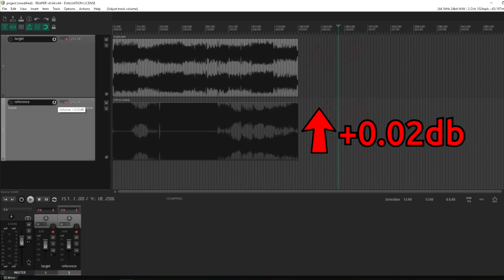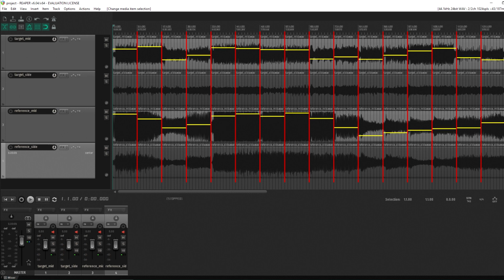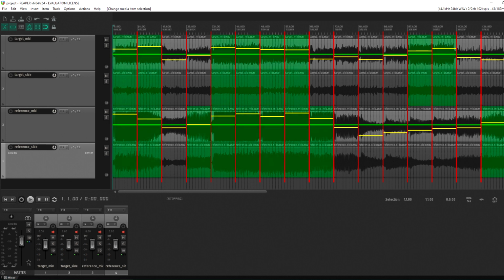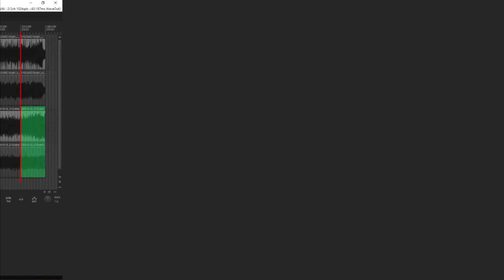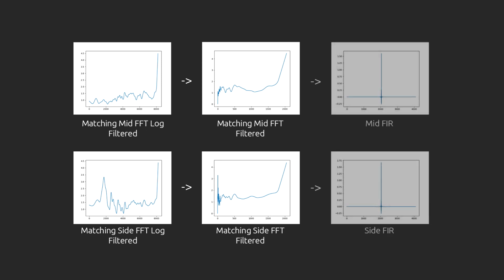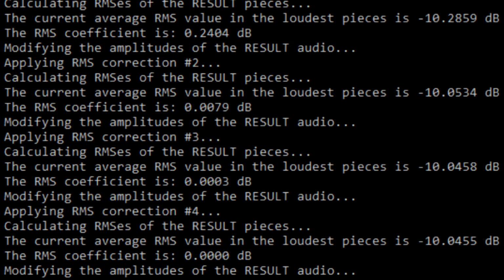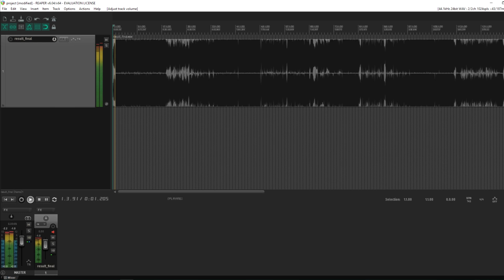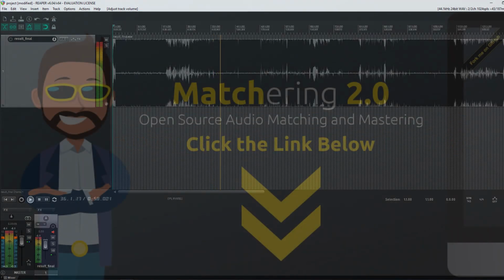Matchering 2.0 - How It Works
Get Matchering 2.0 NOW!

Novel Containerized Web Application and Python Library for audio matching and mastering.